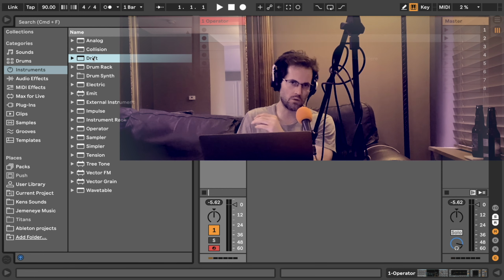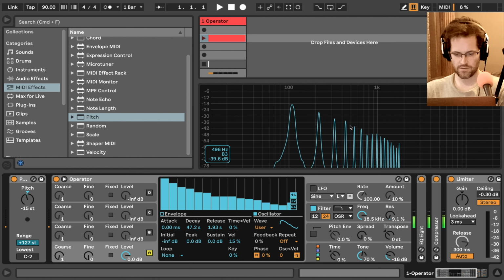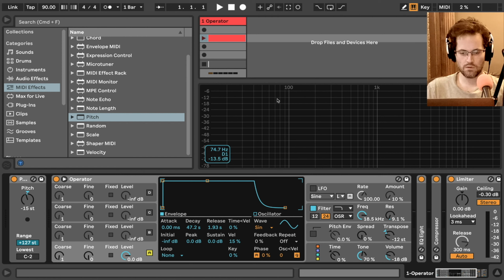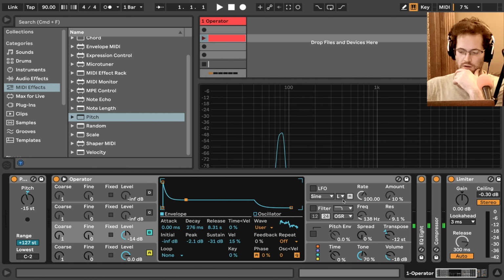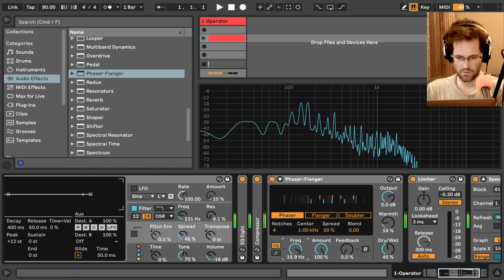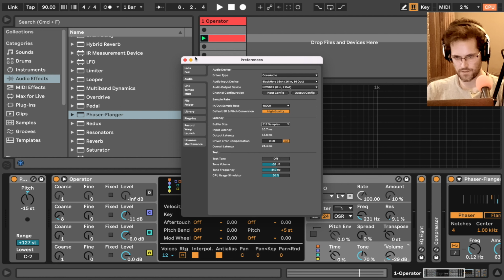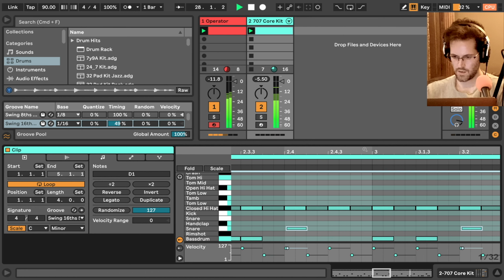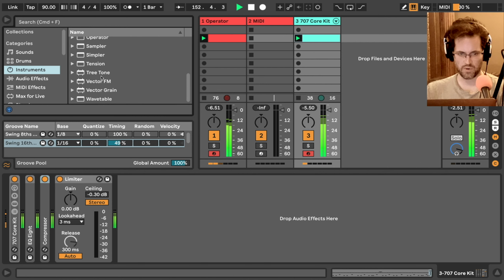SDHO 75 - FM Synthesis Hang Out!!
Support the SDHO, you already know...